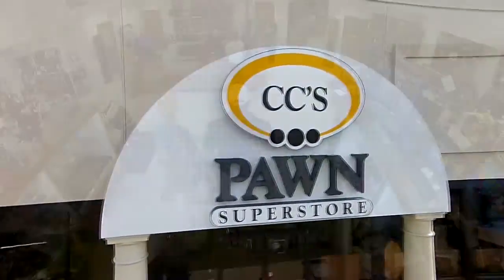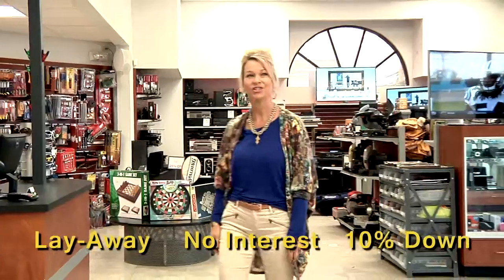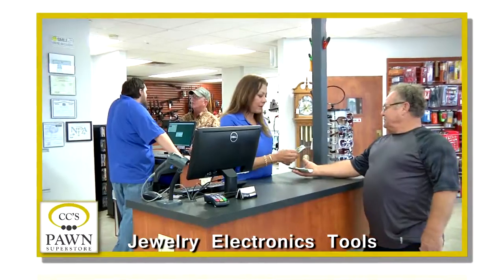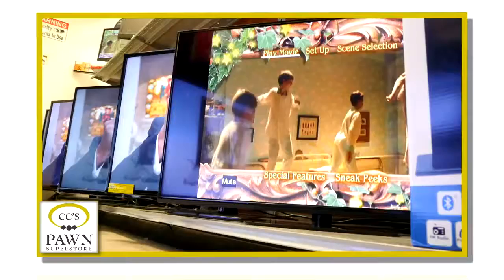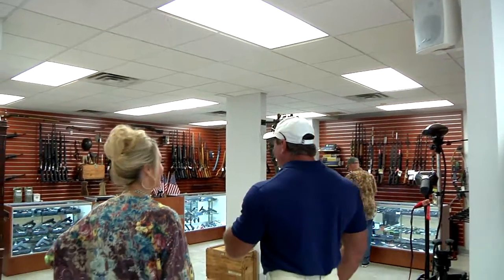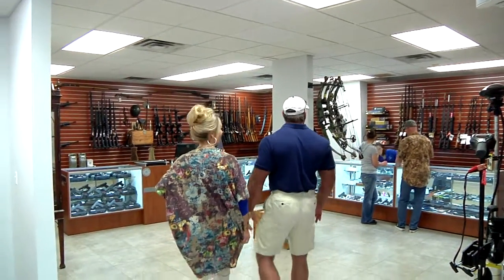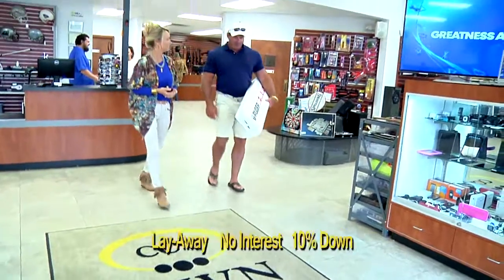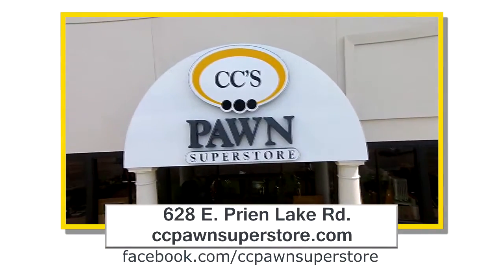CCs Pawn Superstore Lake Charles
cc's pawn superstore lake charles